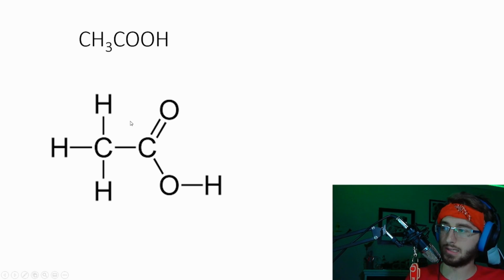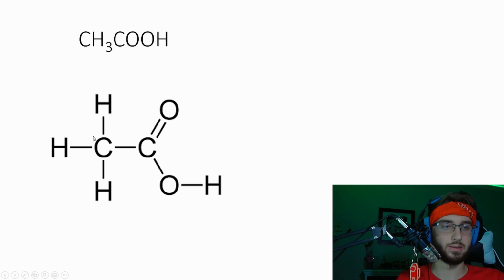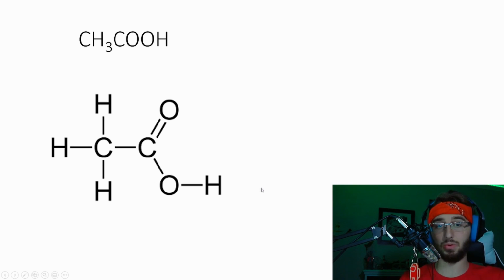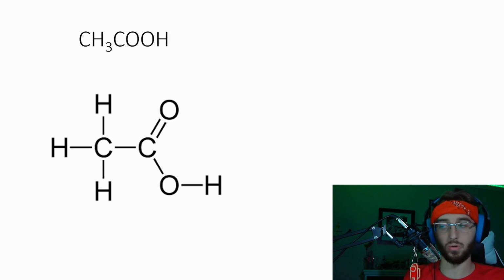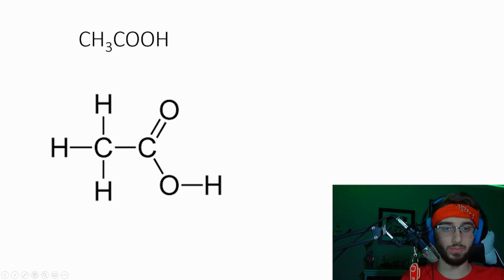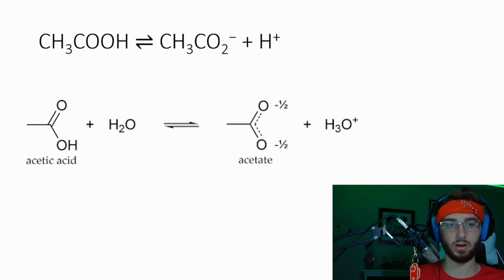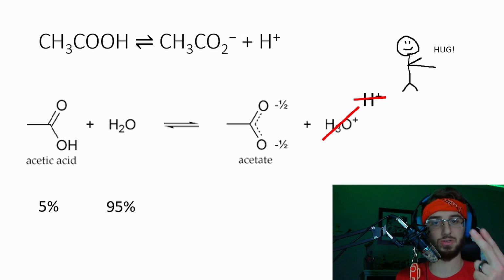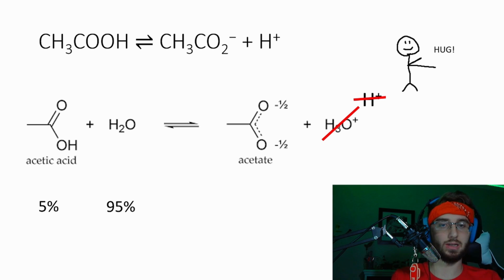Why Does Vinegar Clean So Well?!?! The science behind Vinegar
and how can we still ingest it without being sick??
I go live every Friday at 8:30 EST on Twitch and YouTube! Come hang out! :)